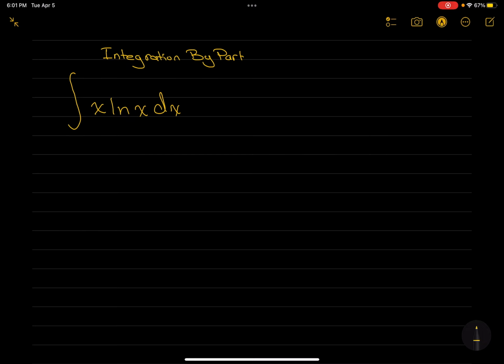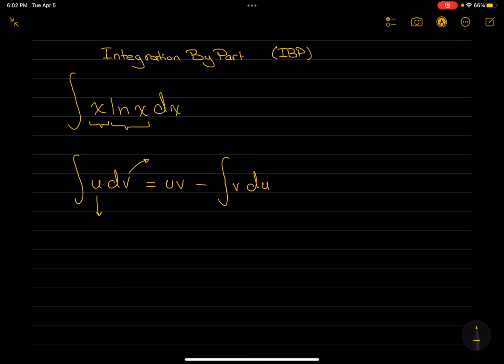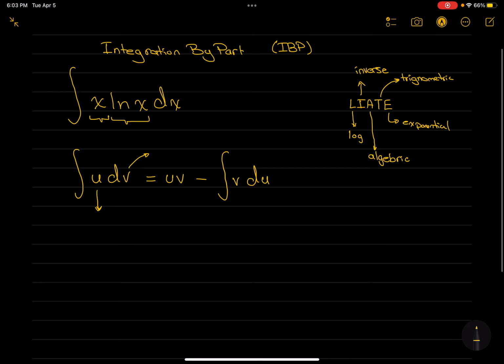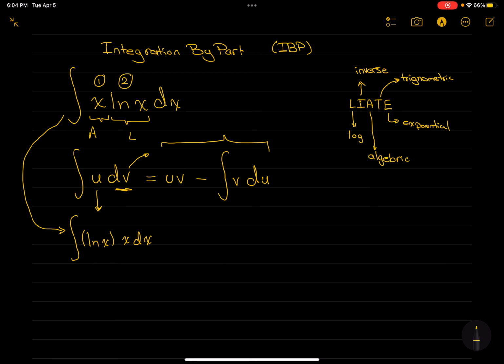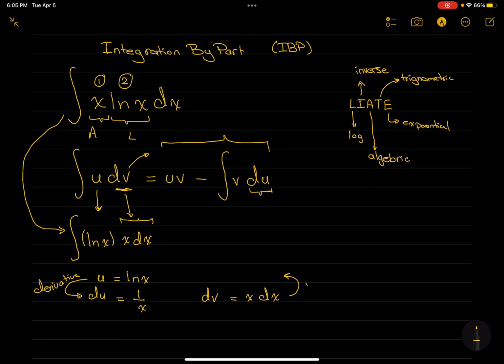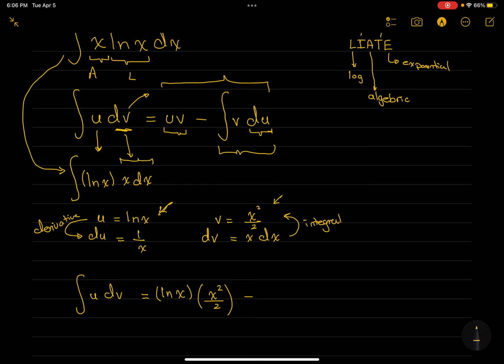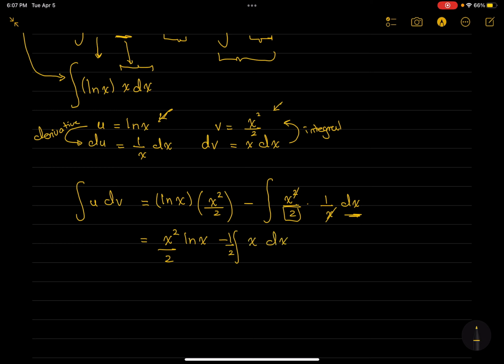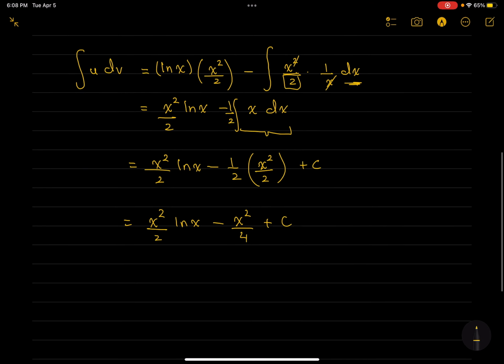Integration by parts (IBP) xlnx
Hello!
I decided to post videos about solving multiple math questions that the younger me thought was difficult. I’m just trying to help anyone struggling with mathematics. I will post more videos to help more people out. If you found a mistake in my solution let me know about it in the comments below. Post me some questions in the comment section below I will try my best to help you out. Thank you